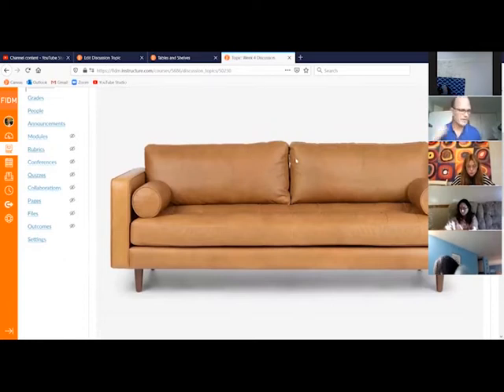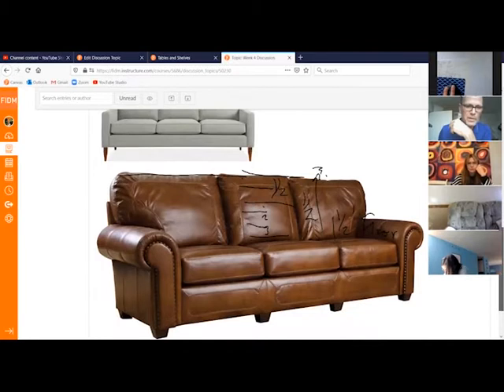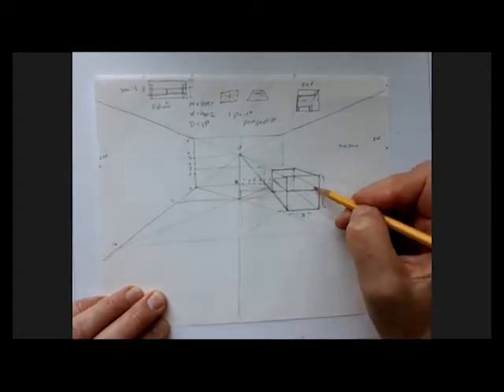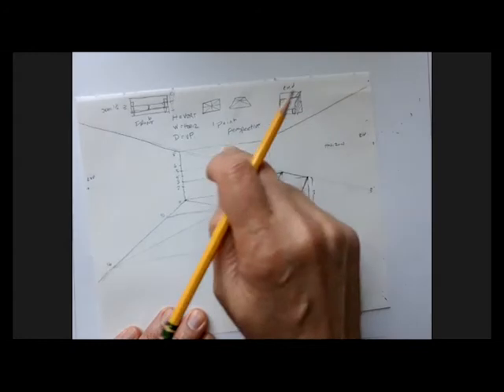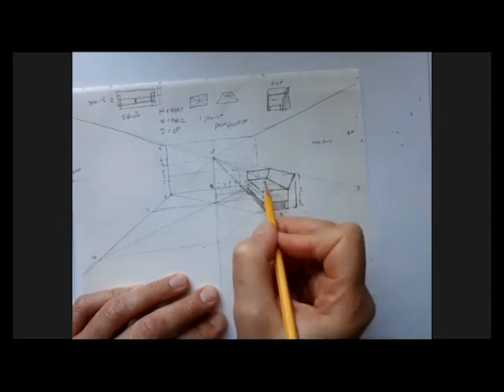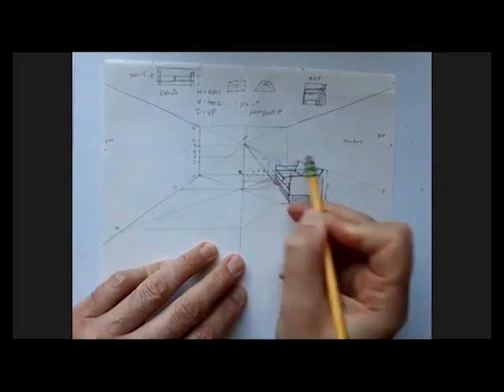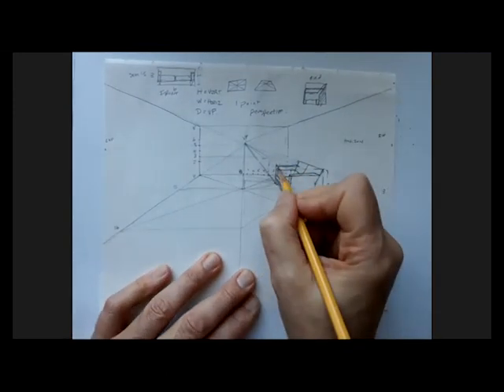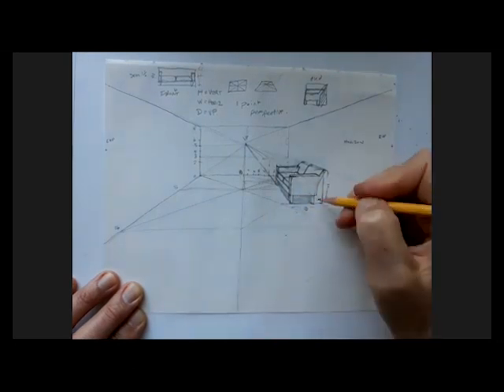sofa in 1 pt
Draw a basic sofa into a box in 1 point perspective